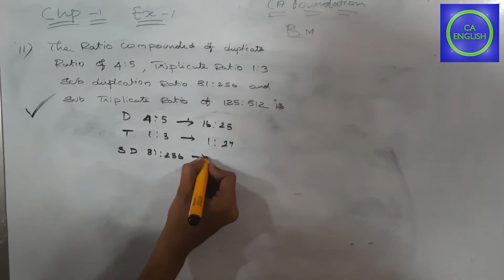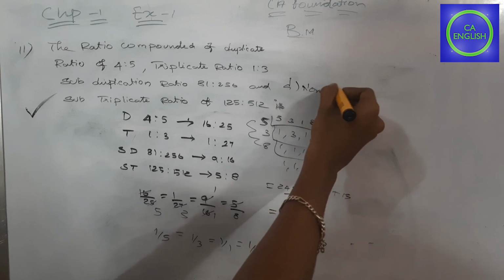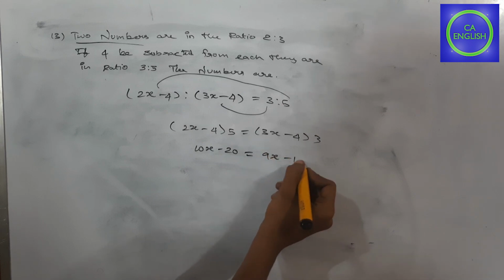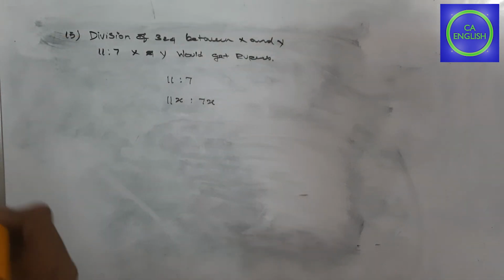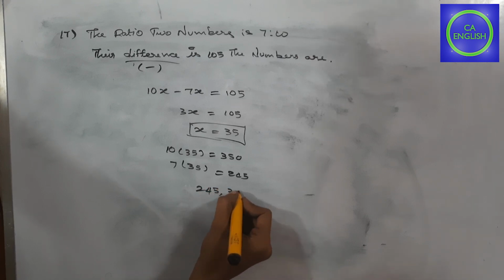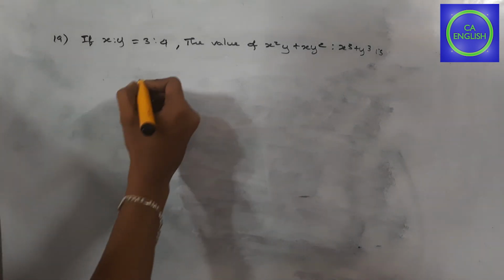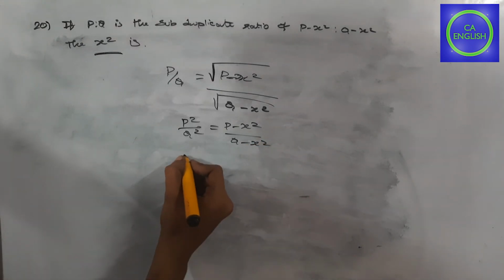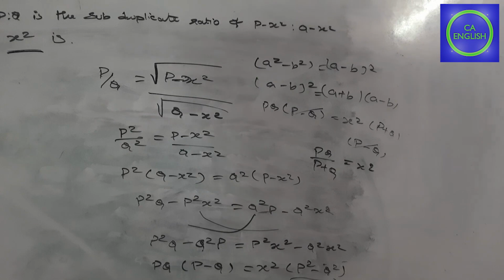CA FOUNDATION | BUSINESS MATHEMATICS| CHAPTER-1 | EXERCISE A | (SUM 11 to 20) | ENGLISH